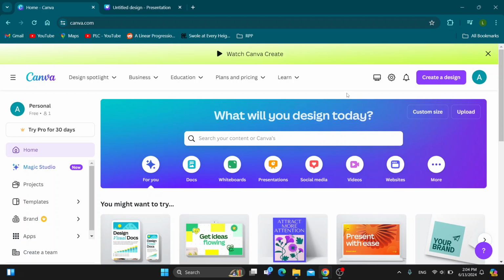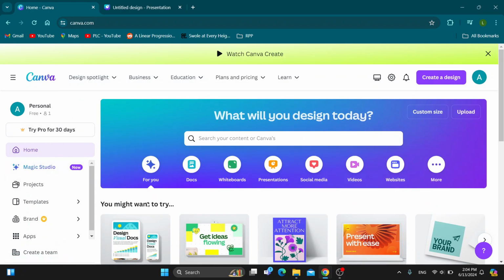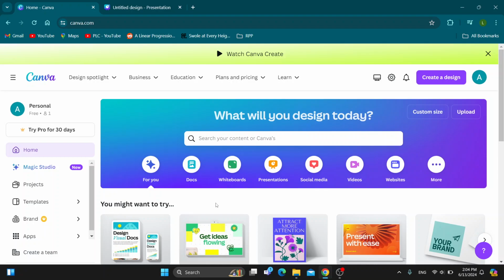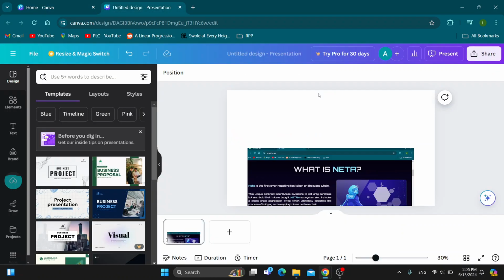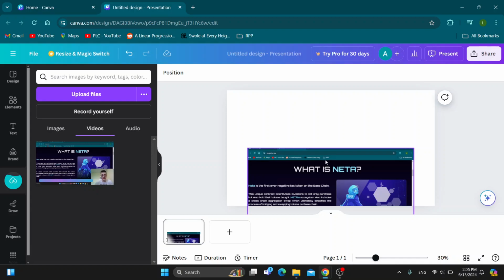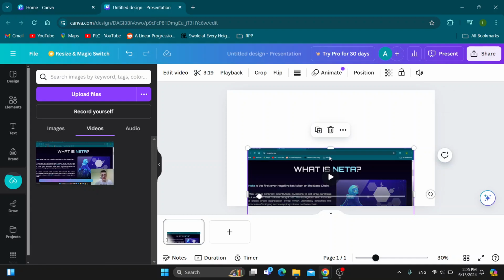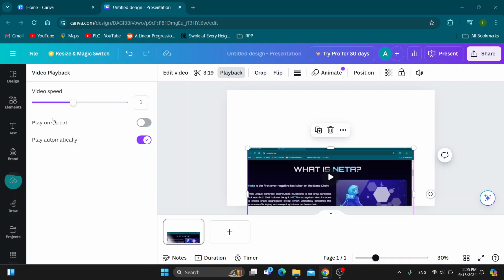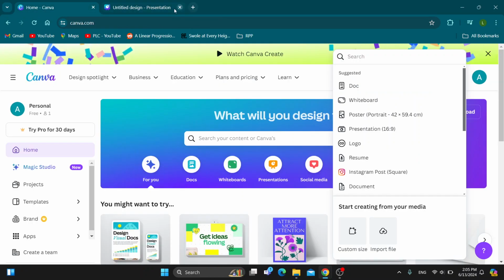How To Loop Video In Canva Tutorial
Today we talk about loop video in canva,canva tutorial,how to loop video in canva,canva for beginners,canva tips